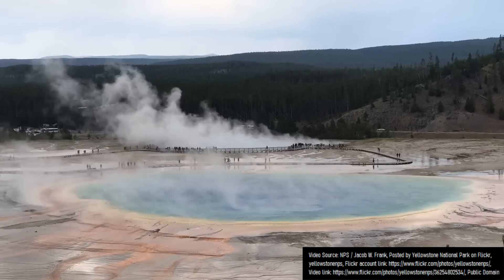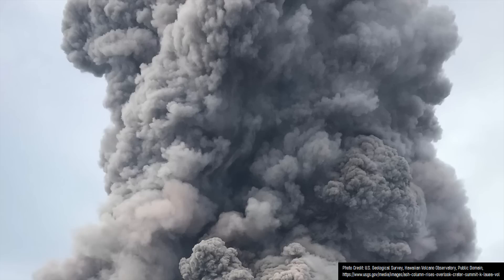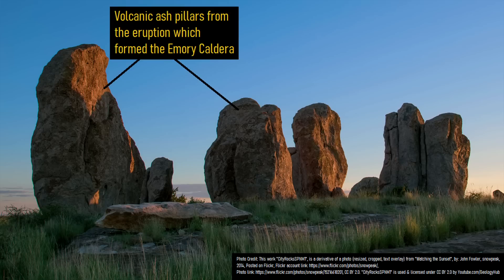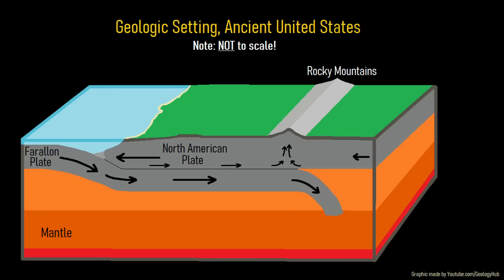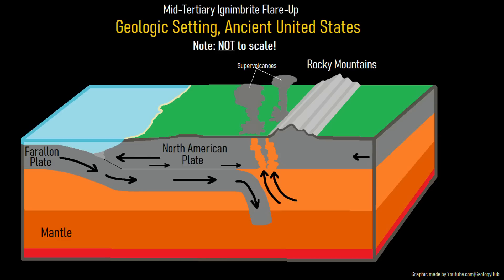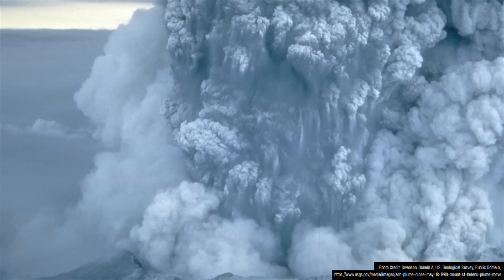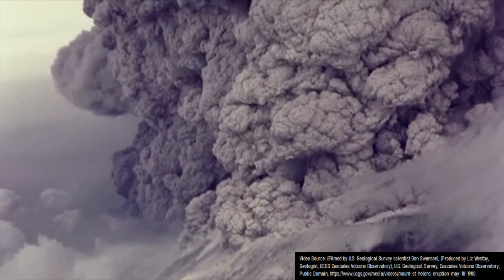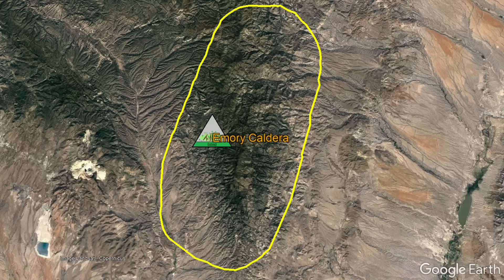The Supervolcano in New Mexico; The Emory Caldera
Within the United States is a massive but hidden supervolcano. Although it is extinct, its eruptions were responsible for the creation of unusual geologic formation which can be found northeast of Deming in New Mexico. The supervolcano I am referring to is called the Emory Caldera, which produced an eruption 1000 times larger than the 1980 eruption of Mount Saint Helens. Today, a section of ash deposits produced by its cataclysmic eruption is protected as part of the City of Rocks State Park. This video will discuss this fascinating volcanic system, and state how it formed.

Thumbnail Photo Credit: "Mount Pinatubo, Philippines. Aerial view of north side of Pinatubo crater with small explosion in progress.", U.S. Geological Survey, USGS Denver Library Photographic Collection, Public Domain, This photo was then overlaid with text and GeologyHub made graphics.

Video sources/citations are listed during part of the final 10 seconds at the end of this video. Linked websites from scientific papers or scientific agencies will be posted in a pinned comment by GeologyHub in the comments section below.

0:00 Supervolcanoes
1:07 City of Rocks State Park
1:34 Mid-Tertiary Ignimbrite Flare-Up
3:31 Caldera Formation
4:08 Conclusion